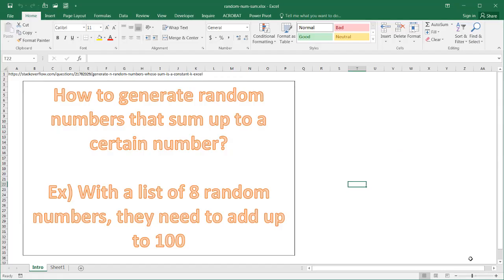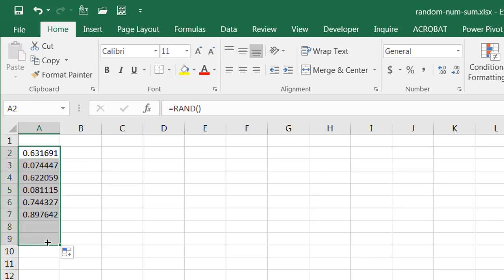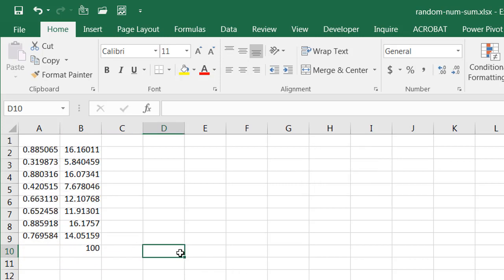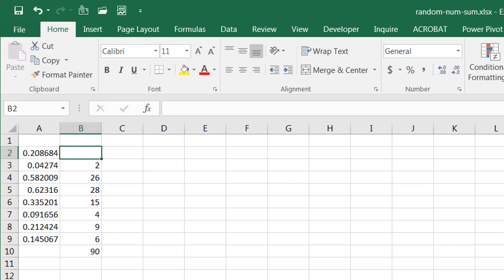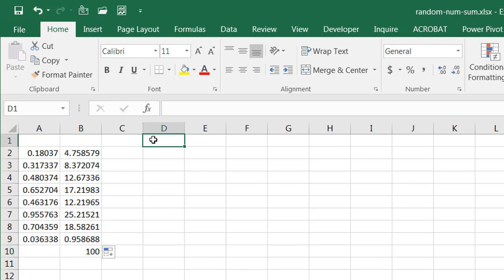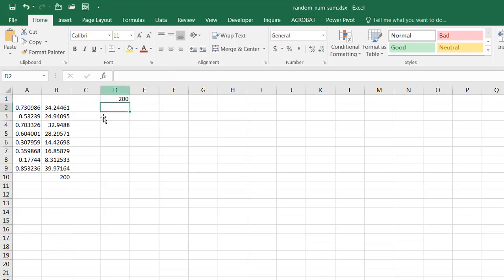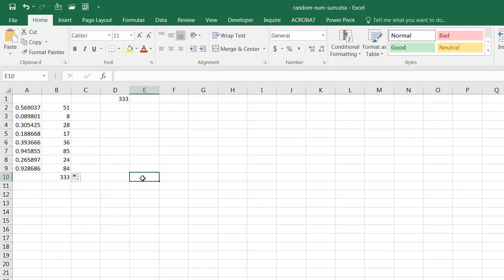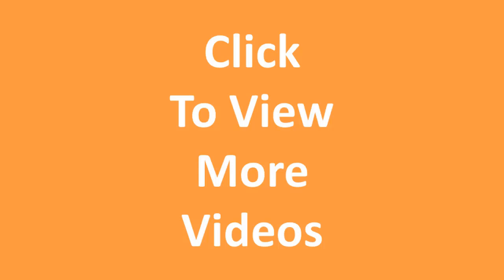Generate Random Numbers that Adds Up to a Certain Amount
I saw this question in one of my other videos about random number generation videos and I was curious to know how could a set of random numbers be generated to add up to some determined amount?  Well I found a thread on stackoverflow.com and pick up the tips there and made a video.  Here it goes...